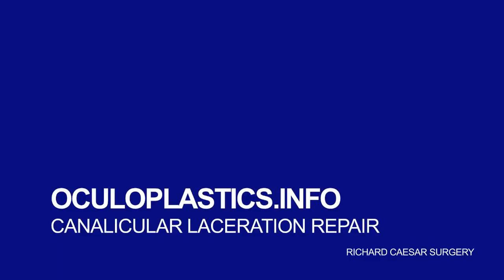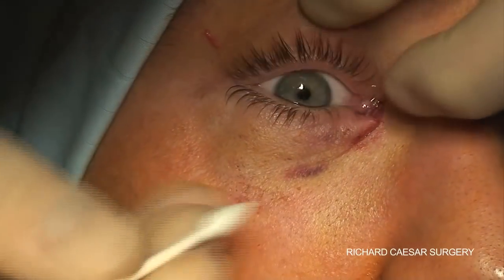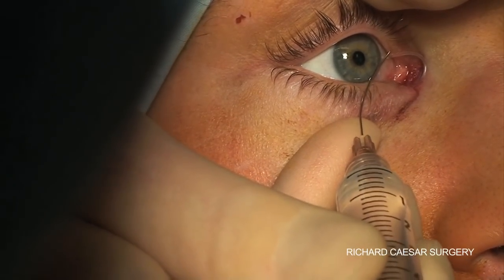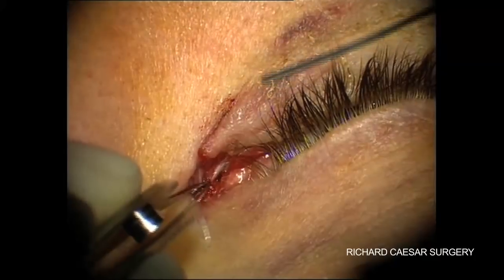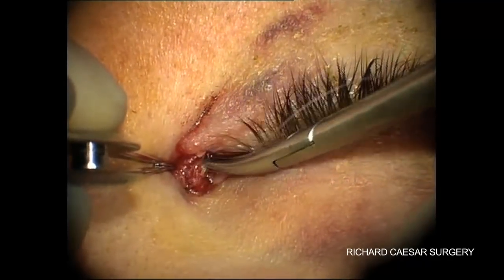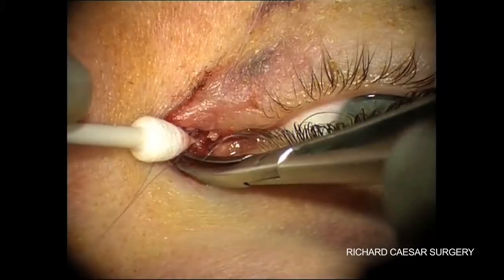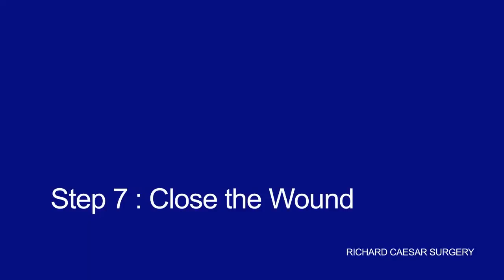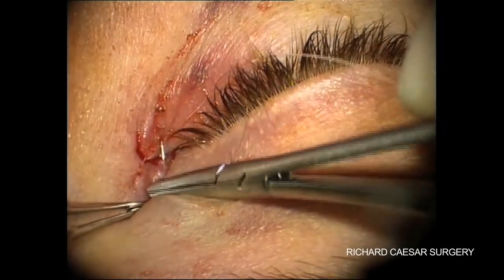canalicularlaceration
Step by step description of how to repair a canalicular laceration from oculoplastics.info